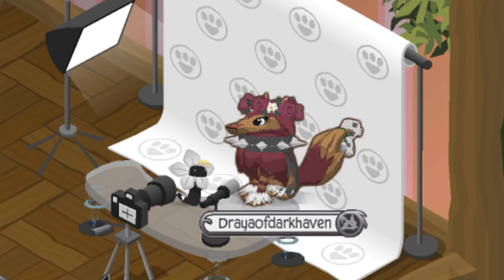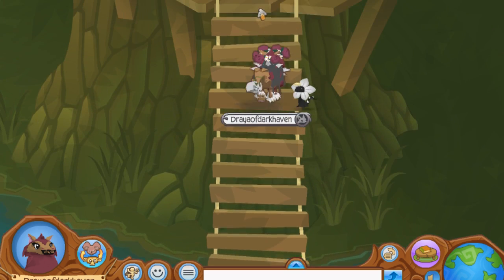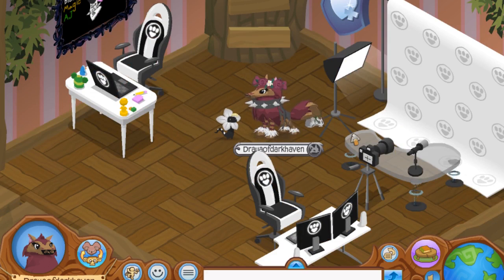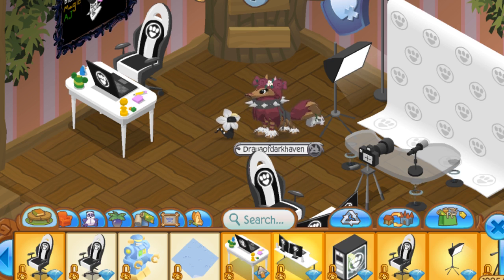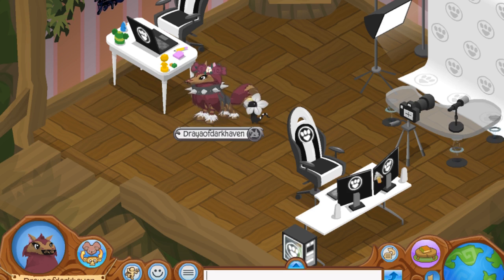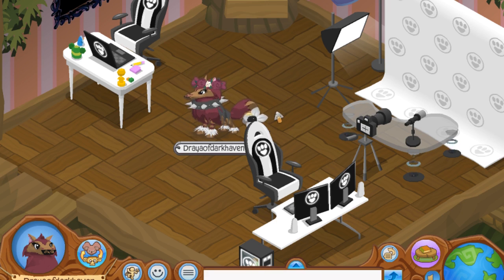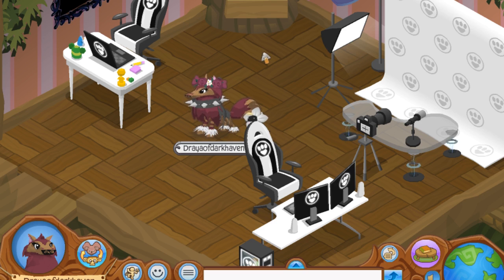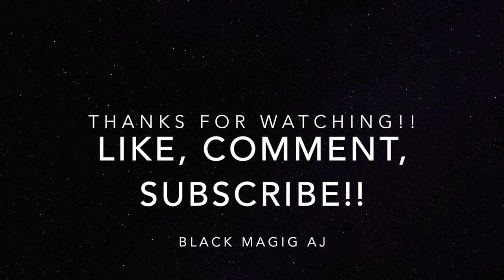Wild Weekends: You Too Can Be A Streamer!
I honestly didn't know what I was doing lol. But here.